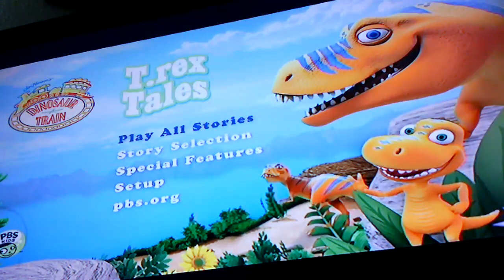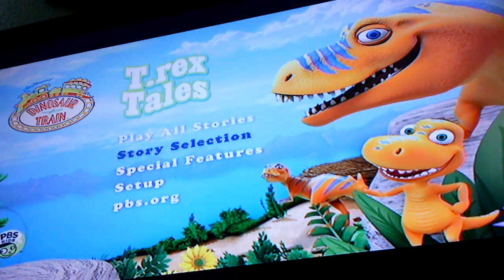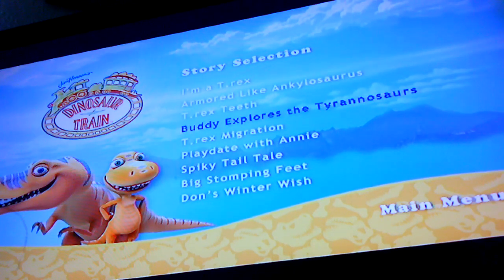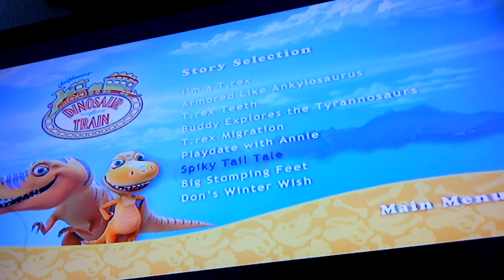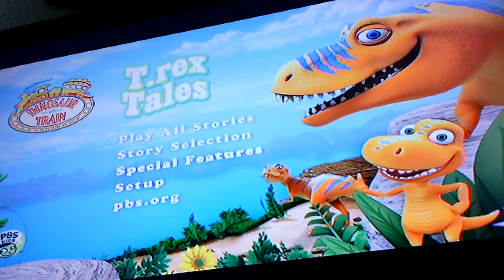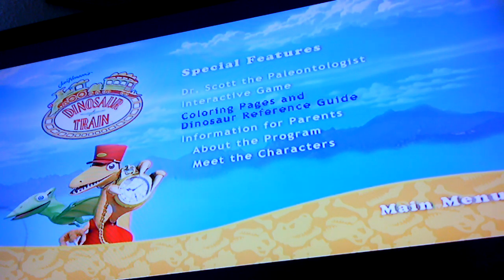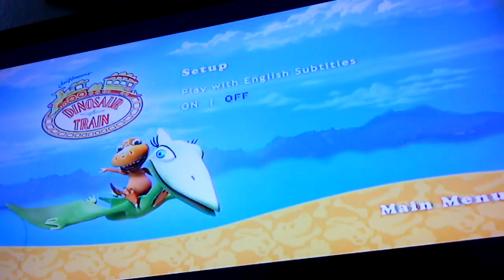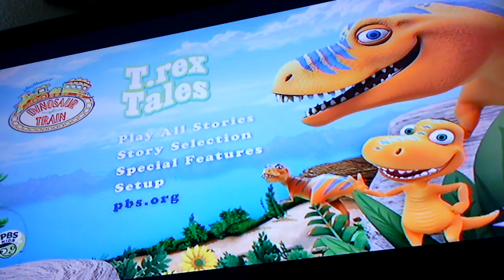DINOSAUR TRAIN- T. rex Tales